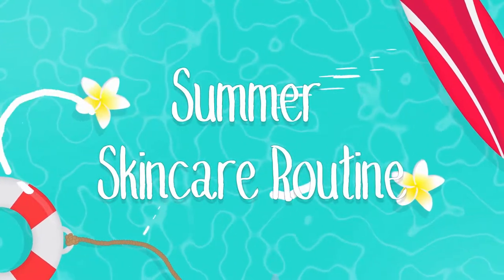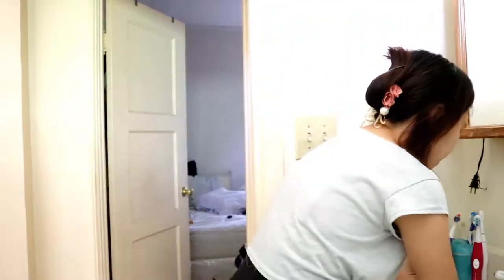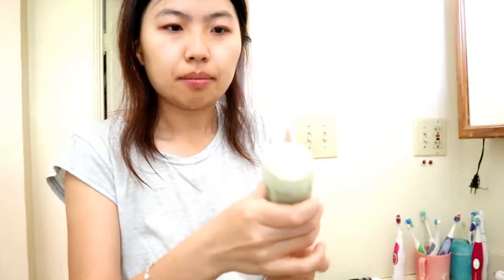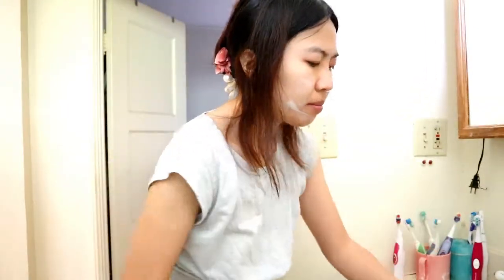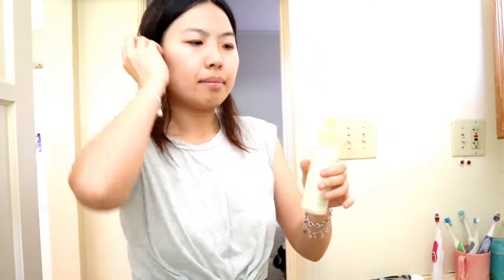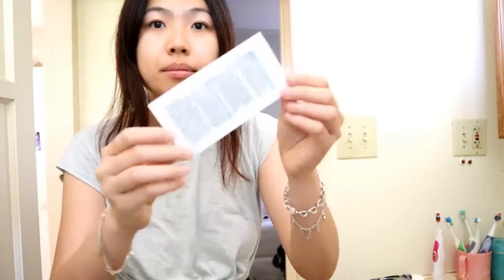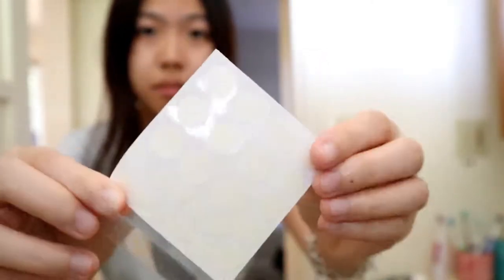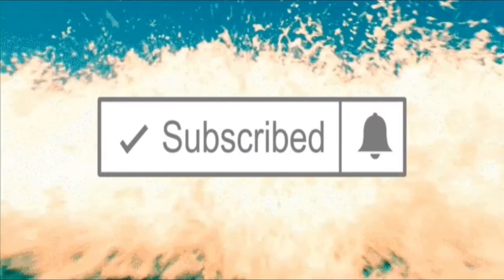Summer skincare routine 🌊☀️🌴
What's up everyone! I'm gonna be showing u my skincare cleansing routine in the summer. Hope u guys stay hydrated and moisturize throughout the season.  ☀️🌴 😎